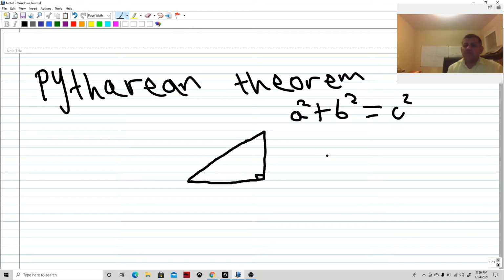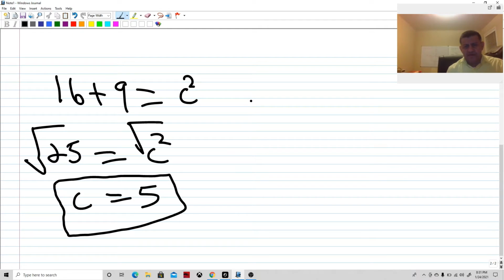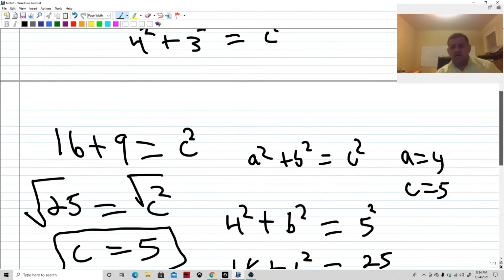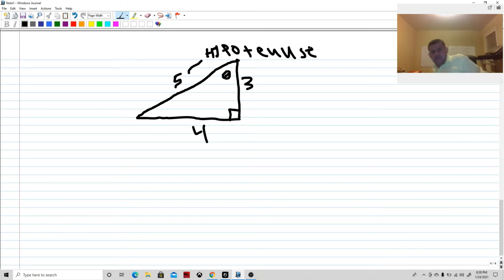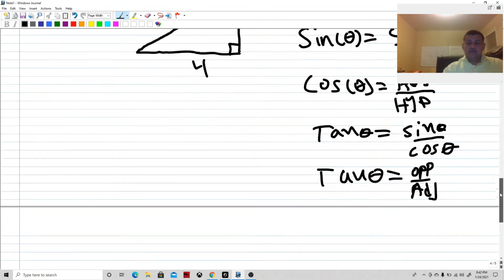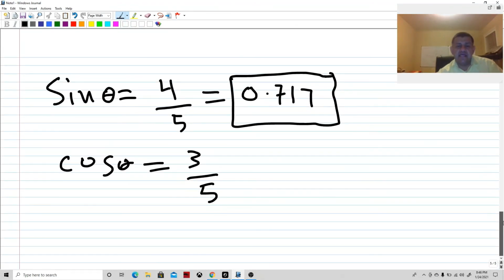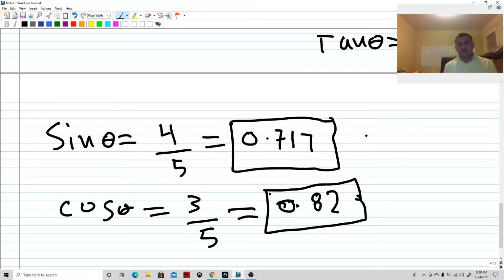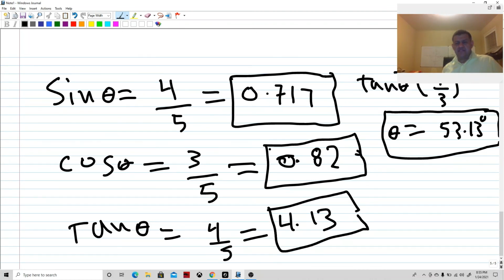basic trigonometry functions 1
the purpose of this video is to show that how to calculate basic trig function